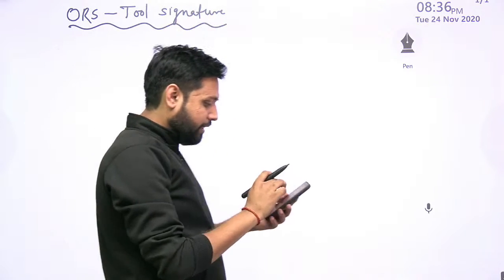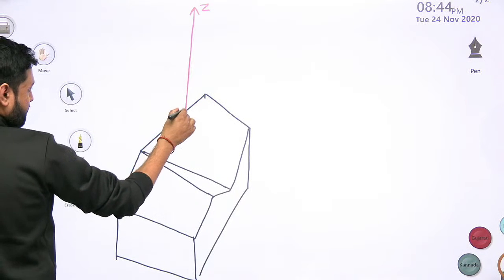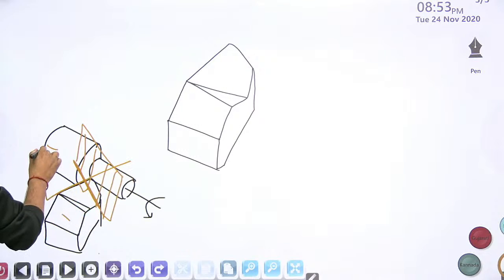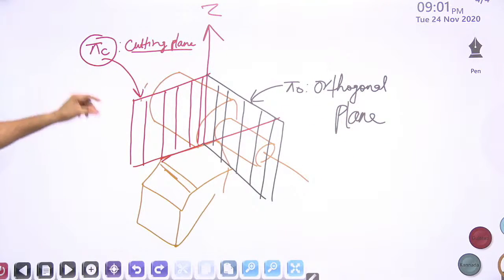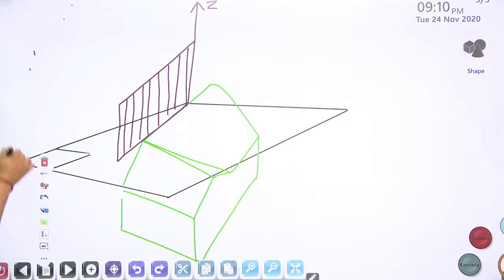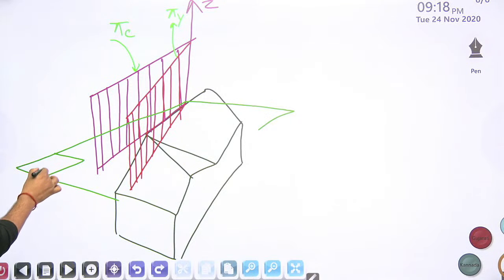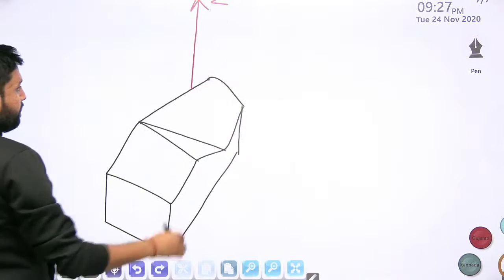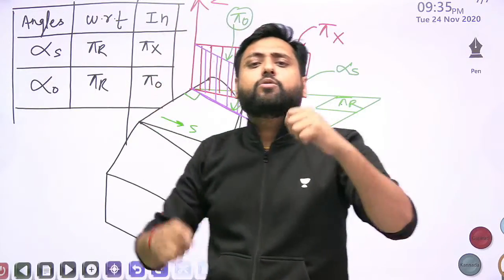Metal Cutting -2 | Manufacturing | Production Crash Course | GATE 2021 | Rajeev Singh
In this session, educator Rajeev Singh will discuss the topic Metal Cutting -2. This is a part of the Production Crash Course for GATE 2021 on Metal Cutting. The session will be beneficial for GATE 2021 aspirants from a Mechanical Engineering background.

About Educator: Educator Rajeev Singh is the Top faculty of Production in India. He brings 8+ years of teaching experience and teaches Mechanical Engineering students for the preparation of GATE & ESE.
Crack GATE/ General Studies Test Series:
Super 30 Test Series:
Use Special Code: RK007
Dedicated channels for your GATE & ESE Preparation:
Join our Exclusive Telegram Channel & Group for GATE & ESE Exams:
Unacademy Subscription Benefits:
1. Learn from your favorite teacher
2. Dedicated DOUBT sessions
3. One Subscription, Unlimited Access
4. Real-time interaction with Teachers
5. You can ask doubts in the live class
6. Download the videos & watch offline